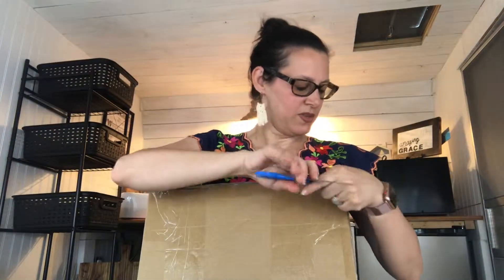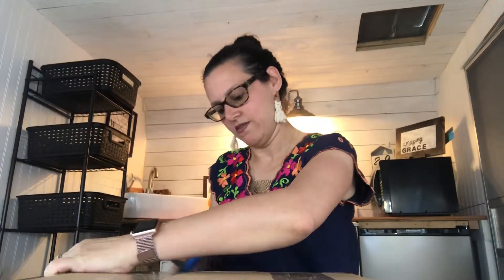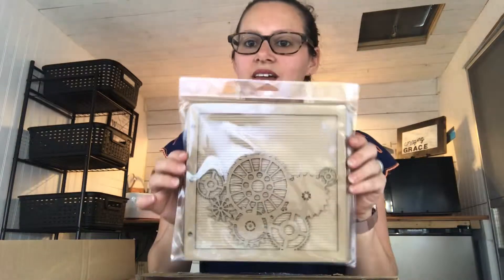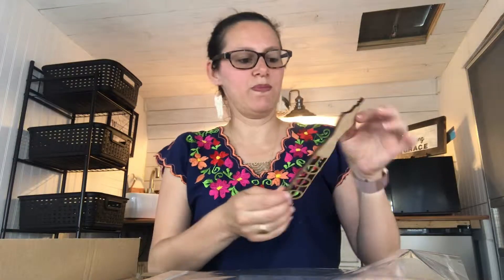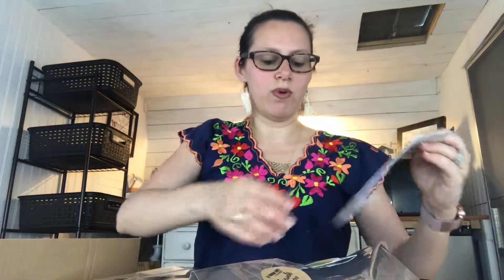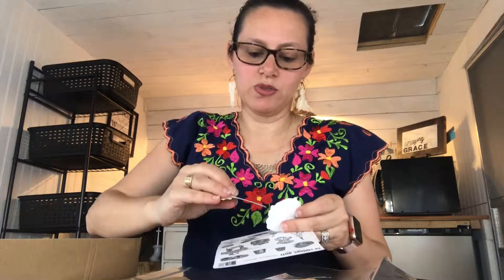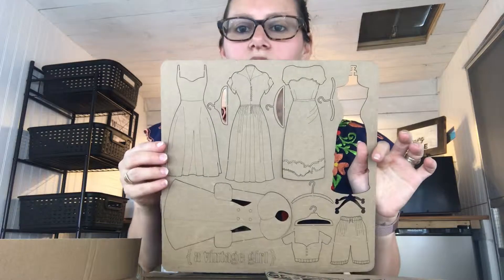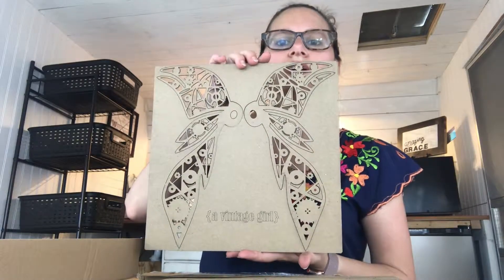A Vintage Girl Product Unboxing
I will be guest designing over at A Vintage Girl for the Month of May and I just received my box of products so I thought I'd do an unboxing to share with you!
Here is a link to the A Vintage Girl website to get any of the items you